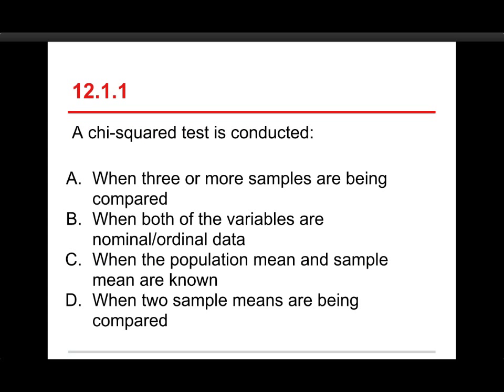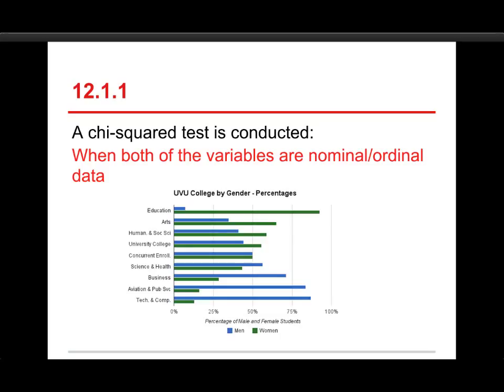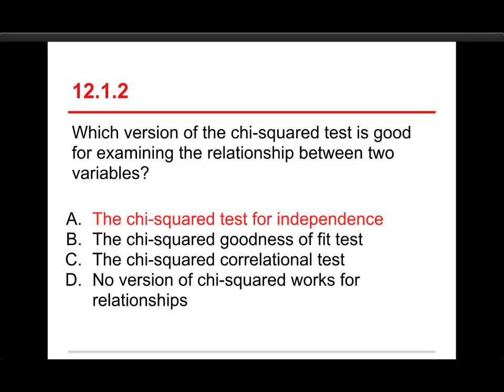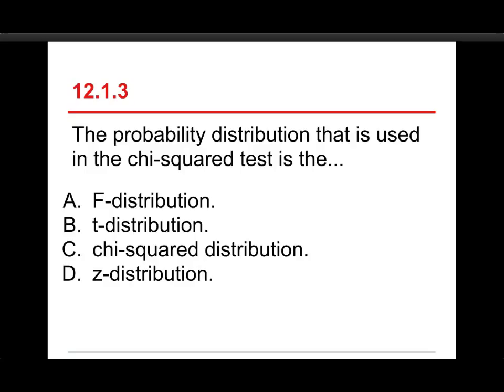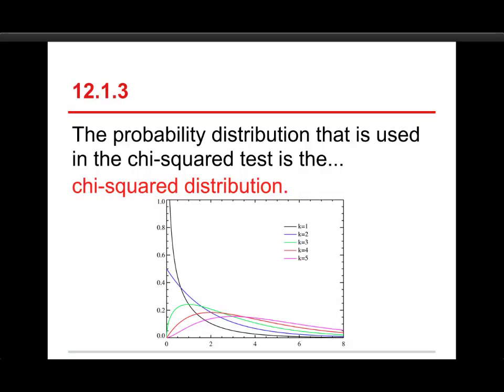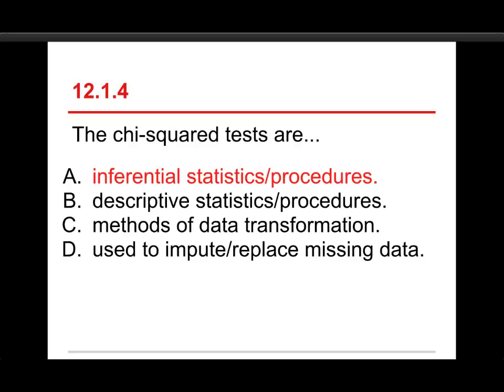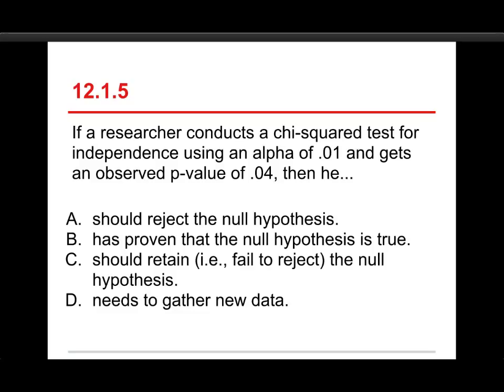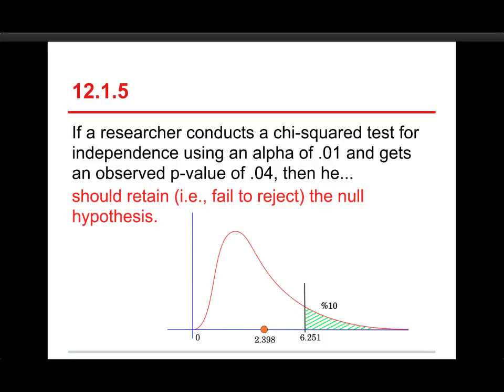Data Sense 12: Chi-Squared / Quiz Review 1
A review of one of four online quizzes Chapter 12: Chi-Squared.